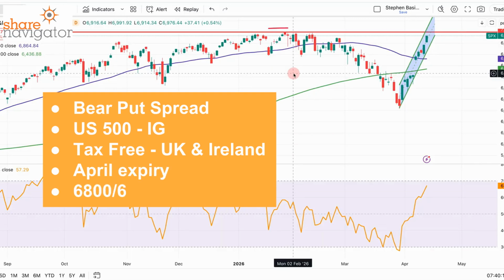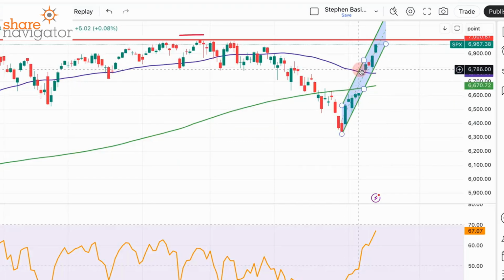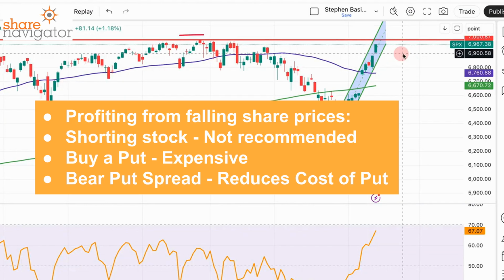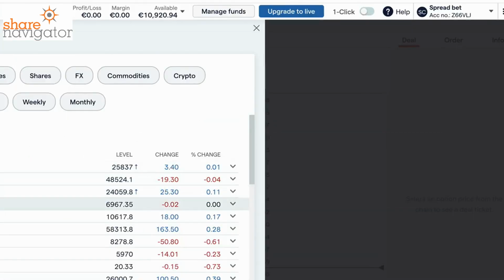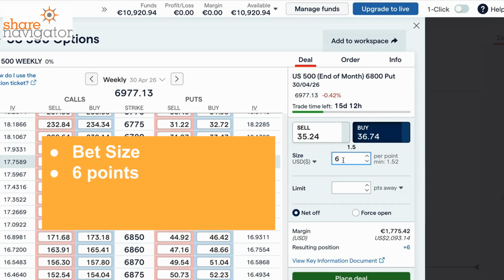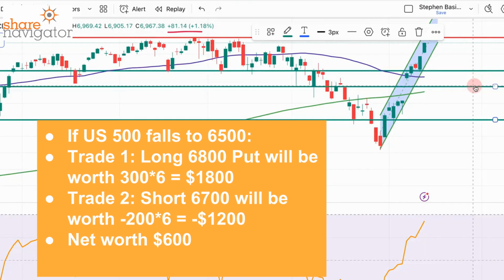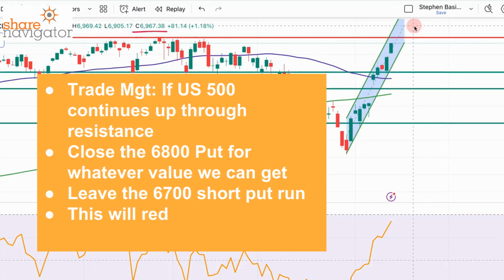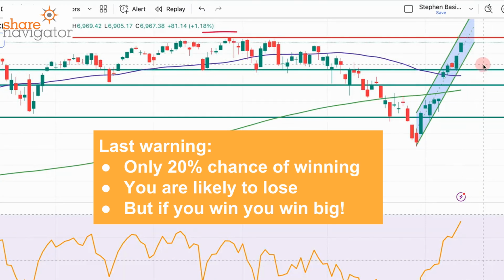S&P 500 Tactical Trade 6800 6700 Bear Put Spread Tax Free IG Index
S&P 500 Tactical Update – April 15th, 2026

With our portfolio up 9.2% year-to-date, we are closely watching the S&P 500 as it tests the major 7000 resistance level. In this video, I break down a tactical "Bear Put Spread" designed to capitalize on a potential pullback using the IG Index platform (Tax-Free for UK & Ireland).

The Strategy:
We are lining up a 6800/6700 Bear Put Spread for the April expiry (14 days). This is a low-probability (approx. 16%) but high-reward speculative play. By selling the 6700 put to fund the 6800 long put, we’ve lowered our cost significantly.

Trade Details (IG Index):
- Cost of Trade: ~$90
- Potential Gain: ~$510
- Multiplier: Over 5.5x return on risk.

Exit Plan: We will take profits at 50% of the maximum potential. If the 7000 resistance breaks convincingly, we have a clear management plan to close the long leg and let the short leg expire to salvage capital.

Important Note: This is not our usual 90% probability "Put Selling" strategy. This is a tactical bet using a small portion of our YTD profits (less than 1%) to play a market reversal.